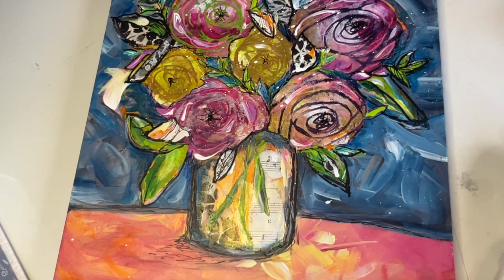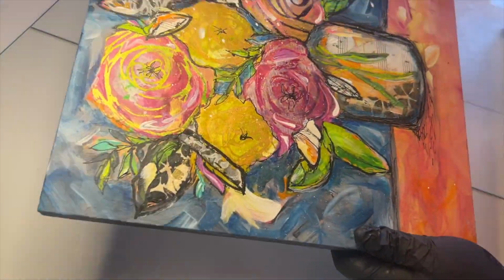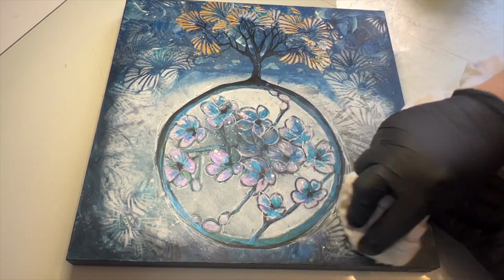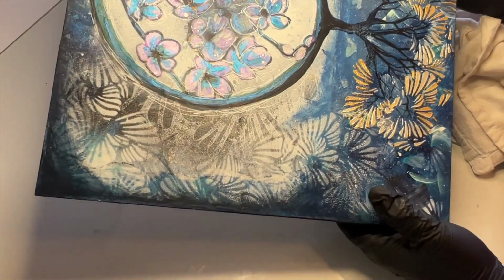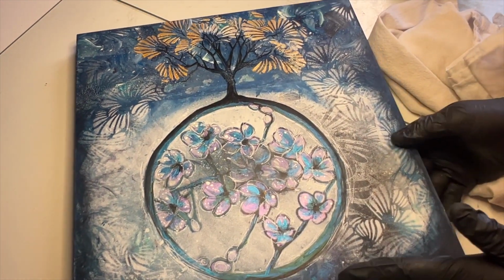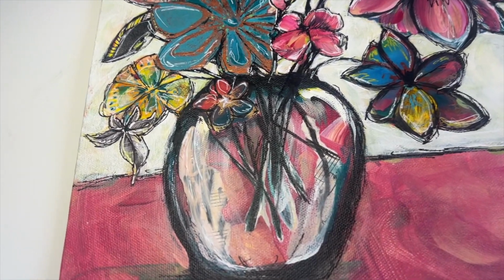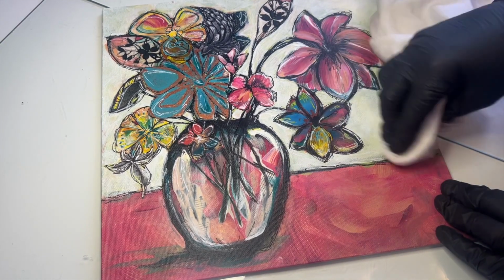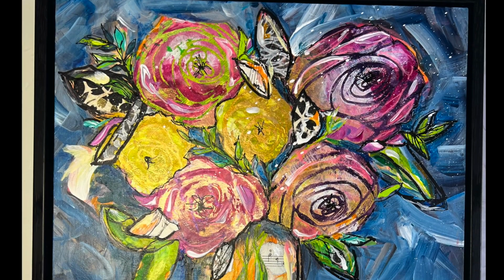PERFECT Varnish - NO FUMES, NO DRIPS, NO STREAKS? YES ~ Guaranteed easy to apply and failproof!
Use this special medium as a protective, archival, non-yellowing varnish for all kinds of mediums including pour paintings, acrylics, watercolor, pen and ink, mixed media, collate, clay, pencil drawings, oils, goache, clay and more!

Product Links in this video:
Dorlands Cold Wax Medium
Flour Sack Towels

* My Wishlist:

All of the pieces I create are for sale - If you see something you like, email me at but my paintings tend to go fast, and it is first come first serve.